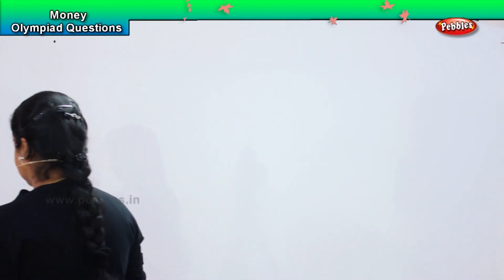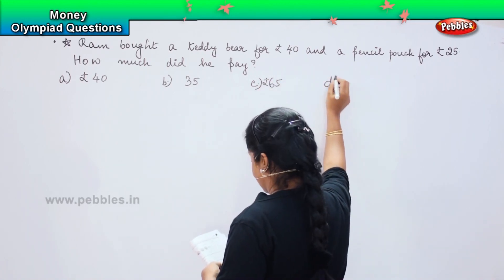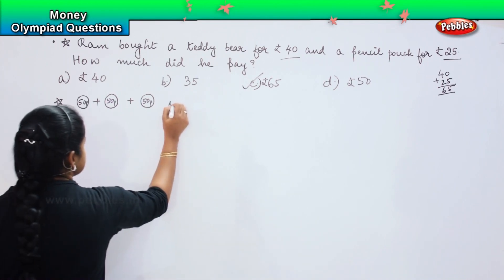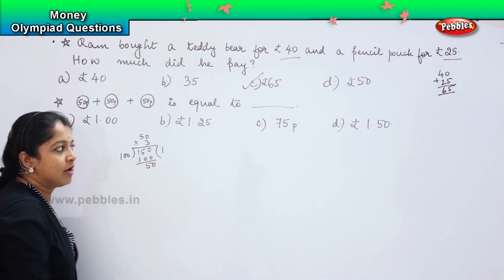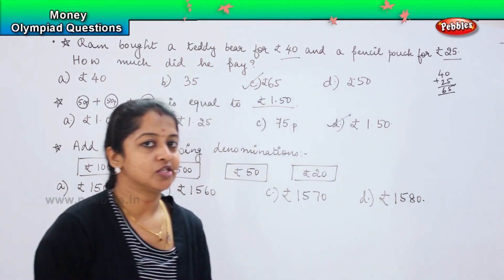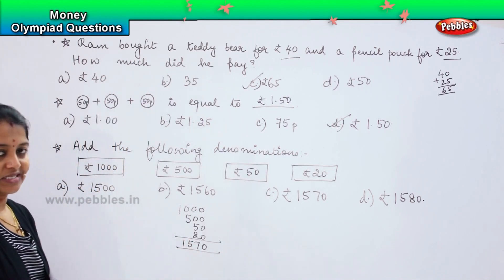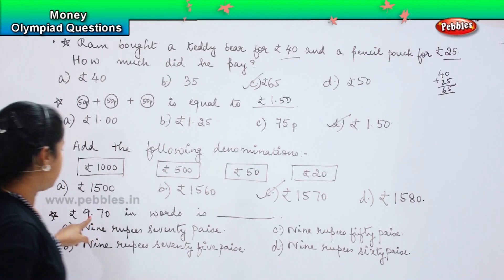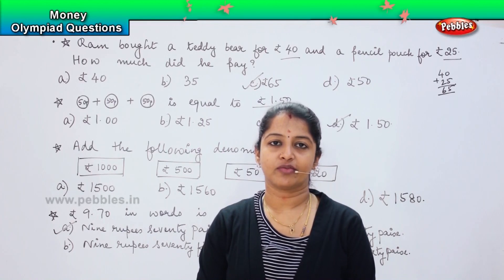2nd standard CBSE Maths olympiad | Money - Olympiad Question - 1